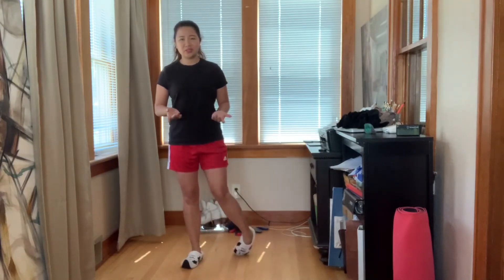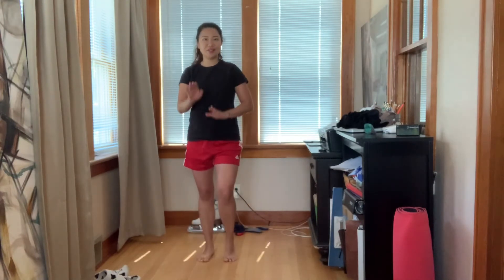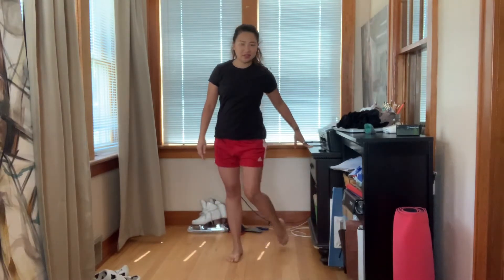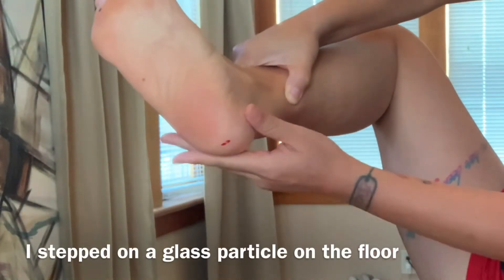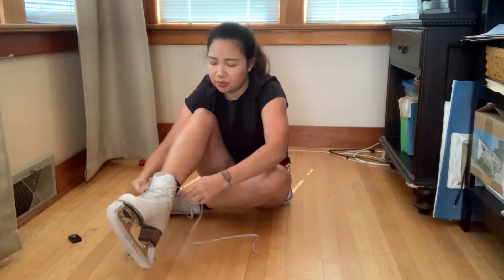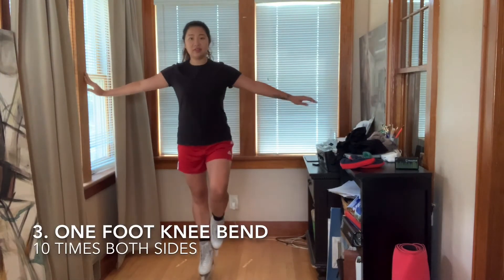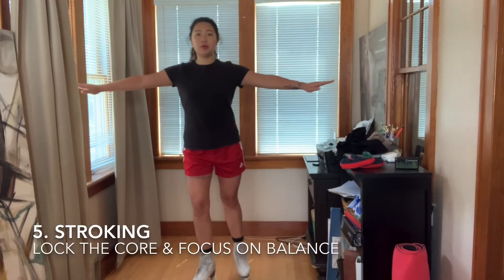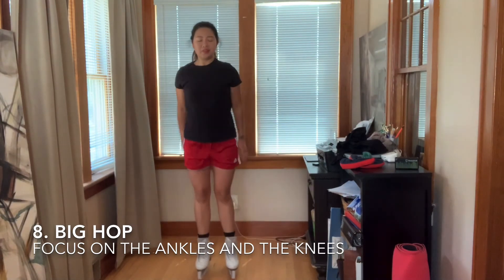How I Prepare Myself To Get Back On Ice Safely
Hi Everyone!

I made this video to show you how I prepare myself to finally back on ice. I have not been skating or putting my skates on for 4 months since COVID.

There are so many different exercise you can do to help you get back on ice safely, however, i want to make this video as short as possible without stripping away important points. If I got good responses from YouTube, then i will make a longer and more detailed video in the future.

Thank you so much, I hope this video is helpful. :)